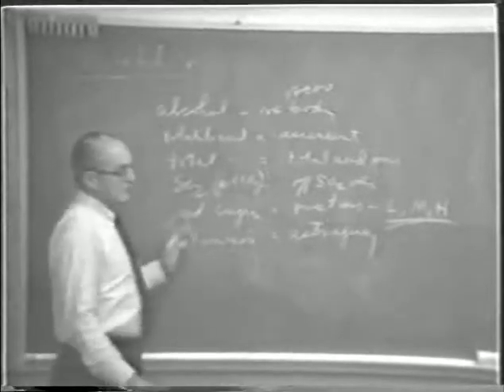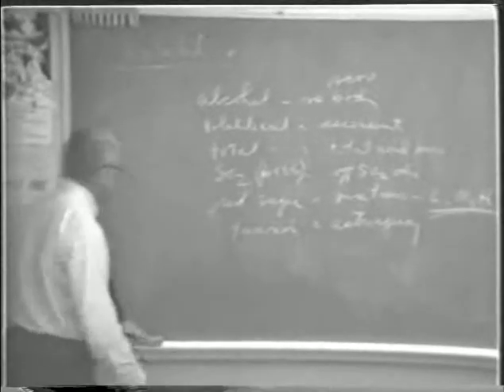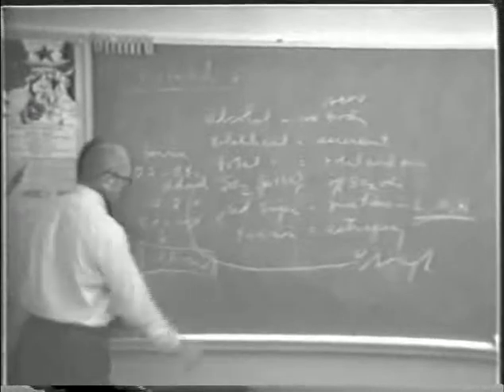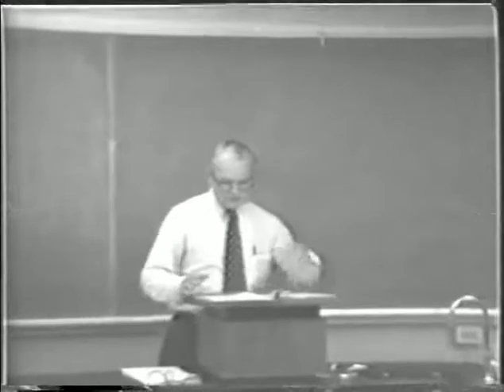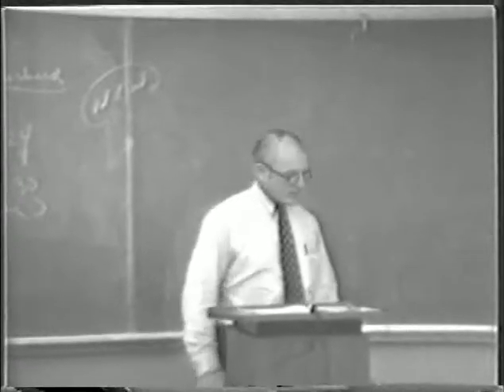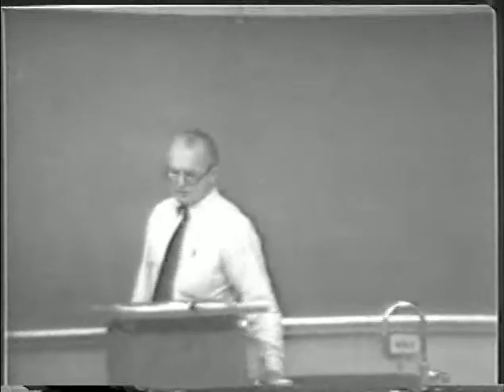Wine Types and Sensory Evaluation: VEN125 Lecture 13 – Maynard Amerine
This lecture covers: Comments on upcoming quiz. Comments on scoring total alcohol in rankings. Comments on California wine labeling. California wines, white wines first, discusses wine by wine.

Major types of wines and the factors influencing their quality; principles of sensory evaluation. Lecture – 1 hour; laboratory – 1 hour. Prerequisite: Chemistry 8B. Recommended: Food Science and Technology 107A, 107B; and courses 3, 123 and 124.

Instructor: Maynard Amerine

Dr. Maynard Amerine was one of the first researchers hired when the UC Davis Department of Viticulture and Enology was formed in 1935. Amerine’s collaboration with Dr. Albert J. Winkler led to the development of the now famous system used to measure climate and classify regions for grape growing. Amerine became a full professor in the Viticulture and Enology department in 1952 and served as chair of the department from 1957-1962. His research and literary accomplishments have received international recognition and awards. During his career, Amerine published 16 books and over 400 publications, including the classic, “Wine: An Introduction for Americans,” which he co-authored with colleague Vernon Singleton. Another major work, “Wines: Their Sensory Evaluation,” co-authored with Edward B. Roessler, initiated the objective study of taste analysis. In 1972, Amerine gave the UC Davis Library his personal collections of over 3,000 pamphlets and books, which included many rare and significant works on grape growing and winemaking. Courses: VEN 3, VEN 123, VEN 125, FST 107b.